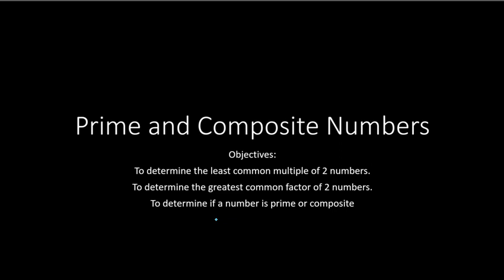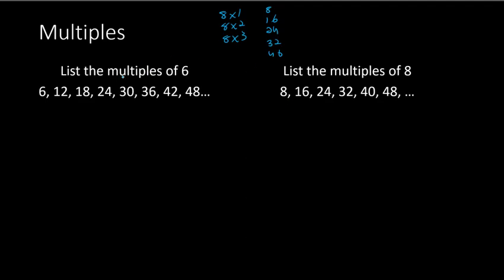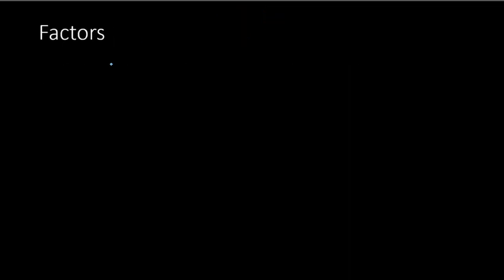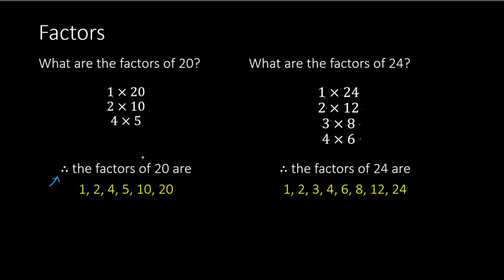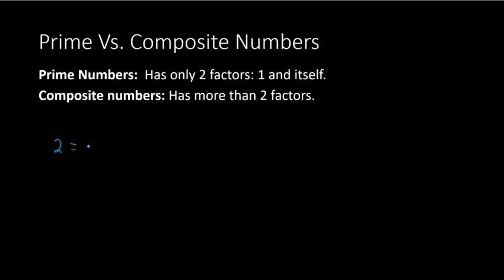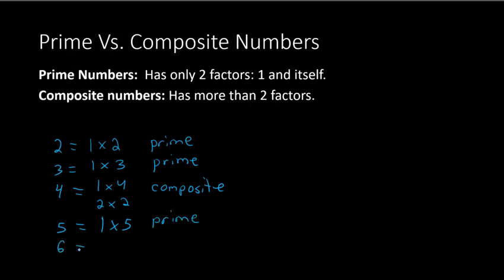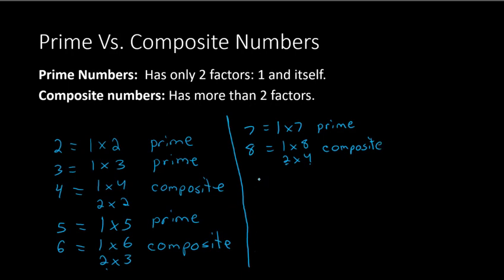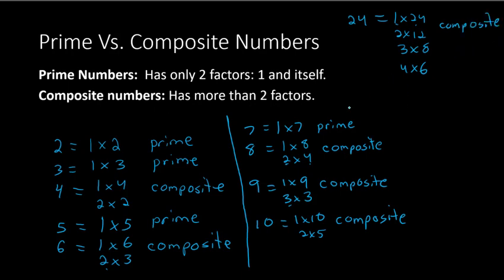Prime and Composite Numbers (5th Grade Math)